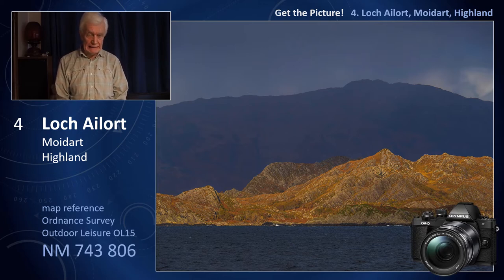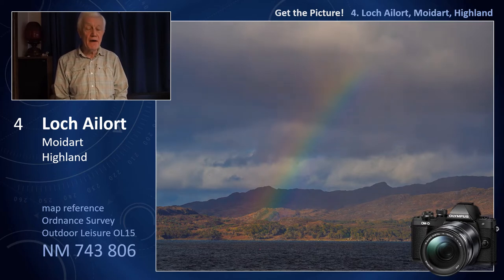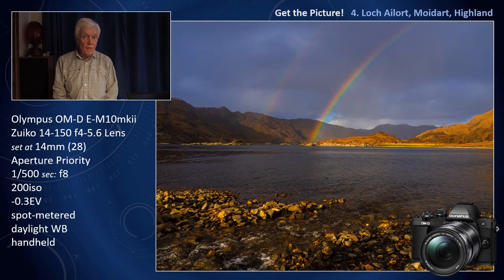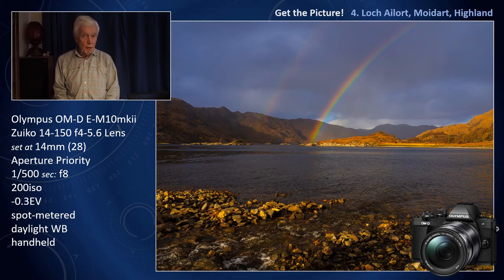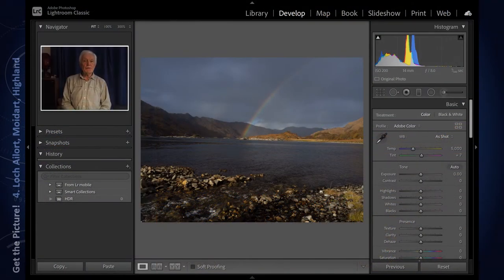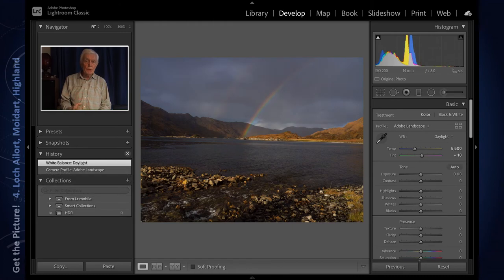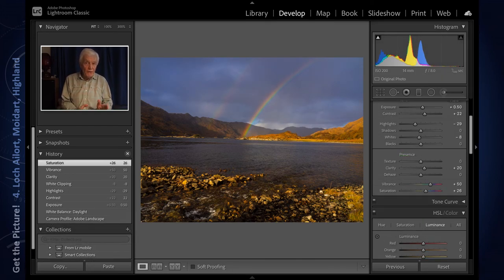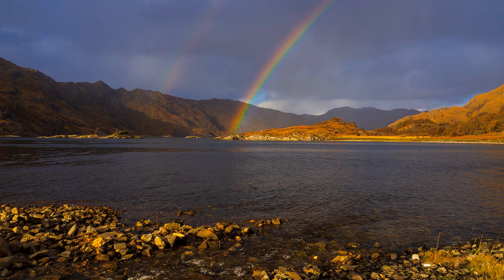Get the Picture! - 4 Loch Ailort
Rainbows are a photographic challenge. Here we are chasing them!